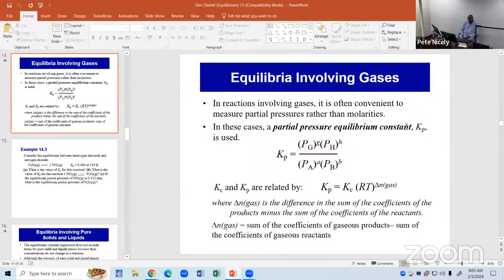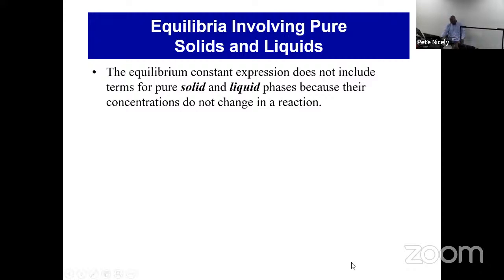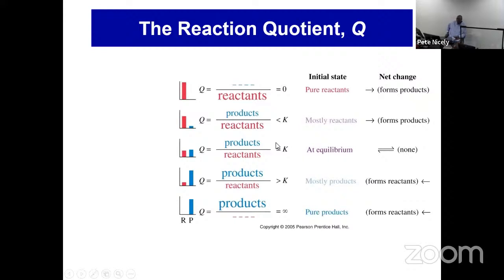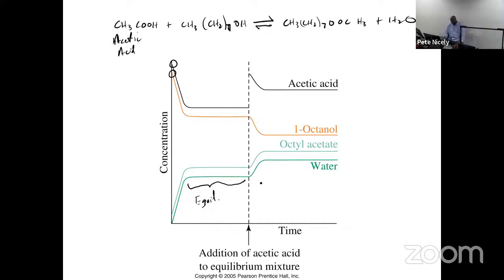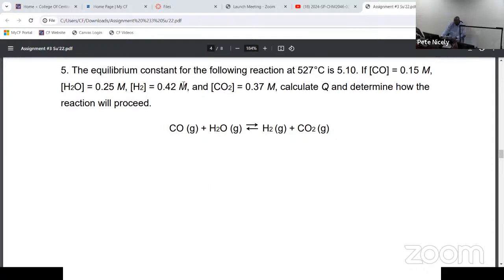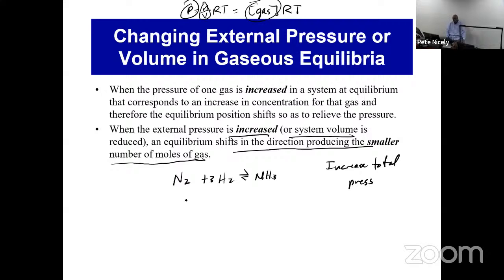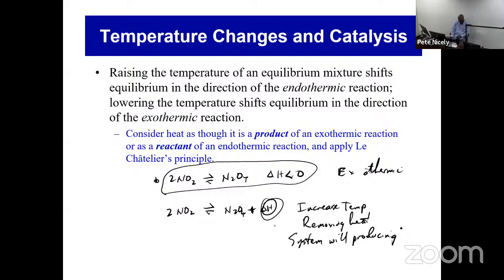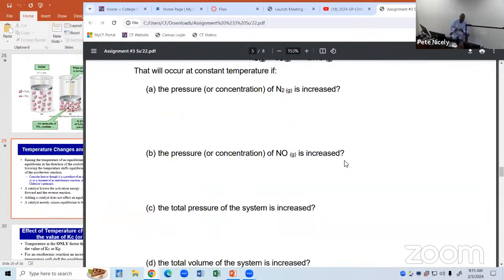2024-SP-CHM2046-02: General Chemistry II